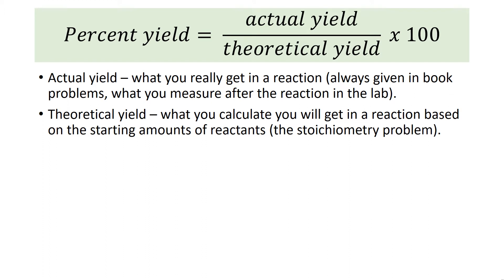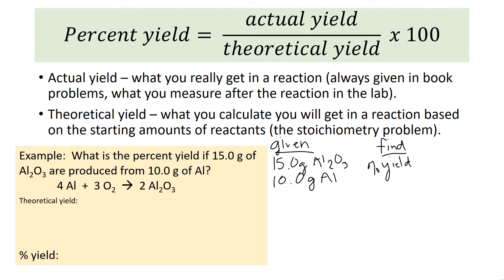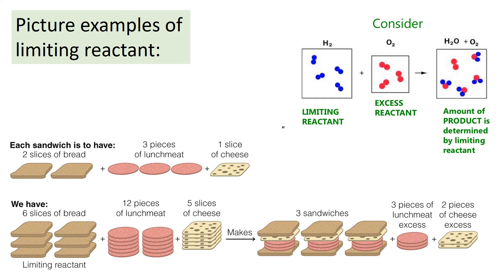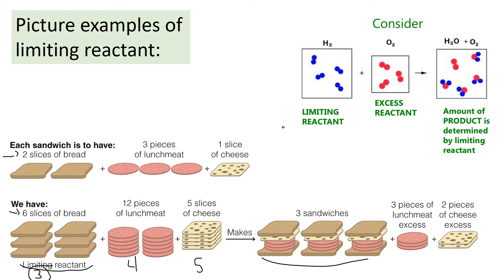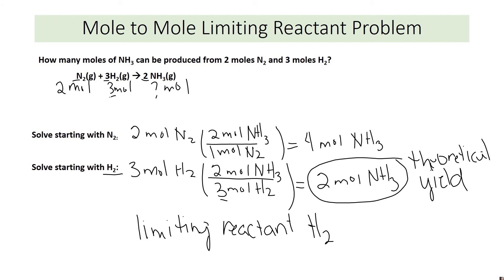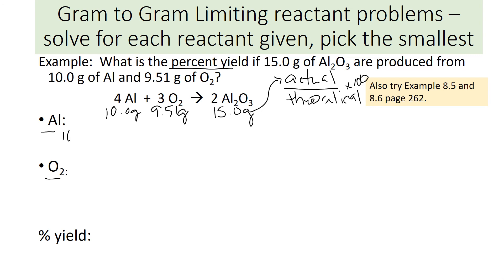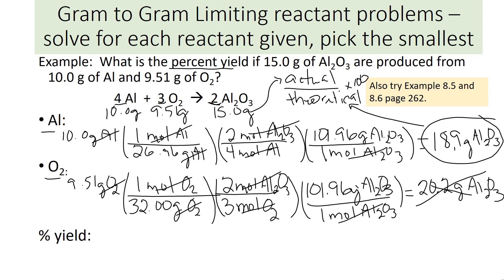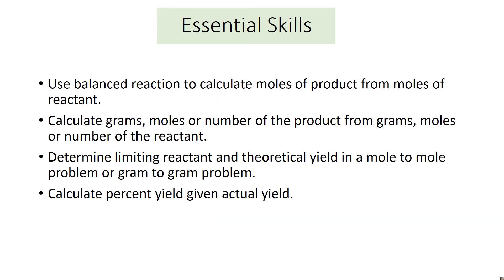8 stoichiometry vid part 2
Percent yield, limiting reactant